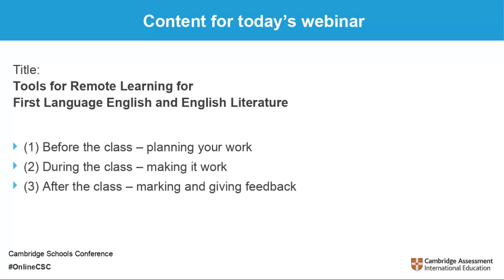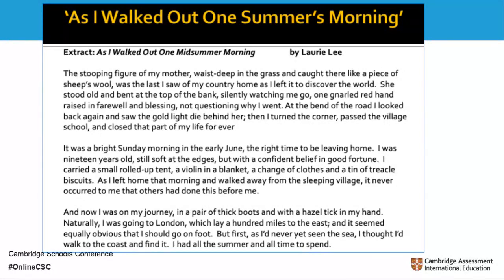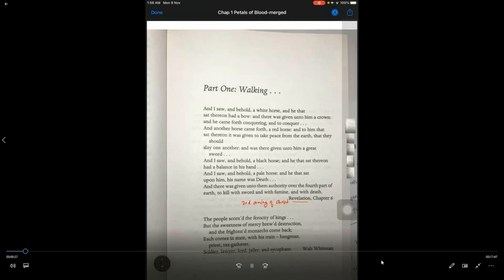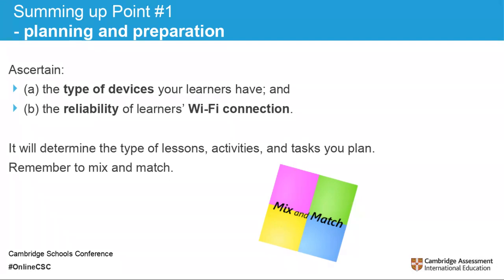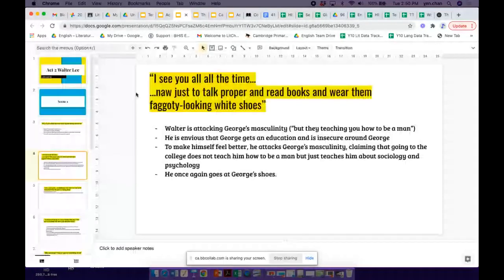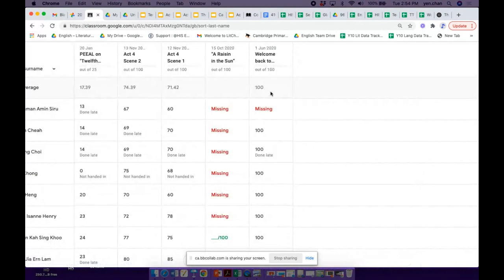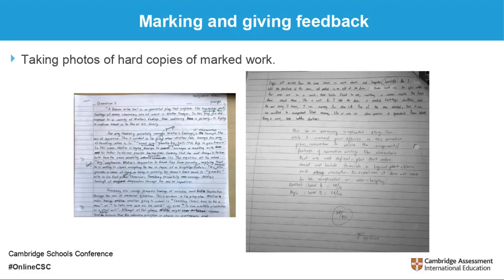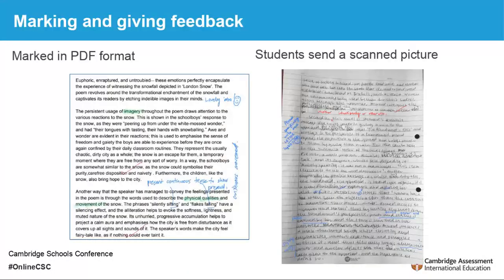Tools for remote learning for first language English and English Literature